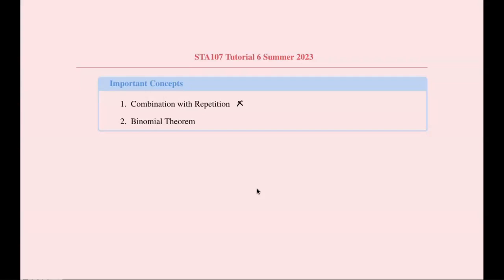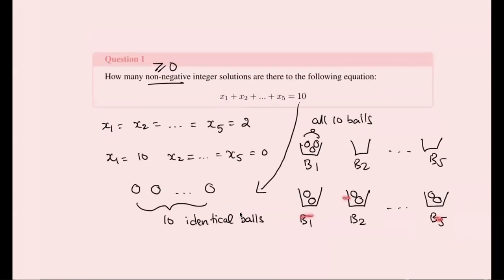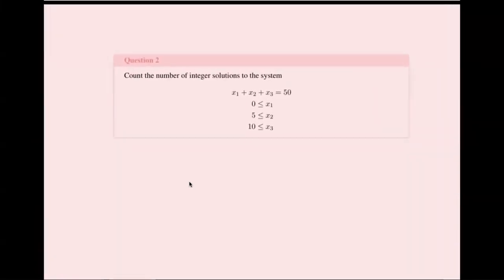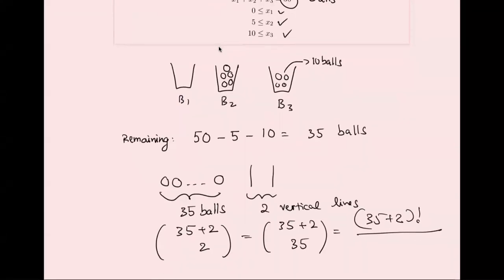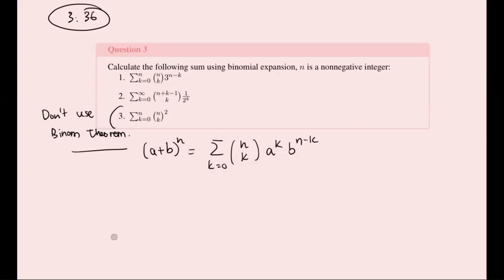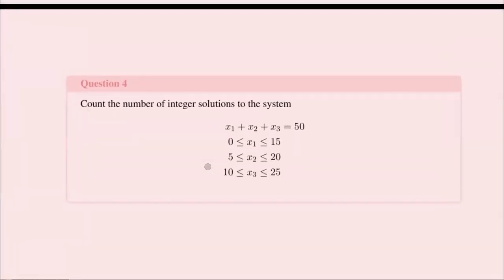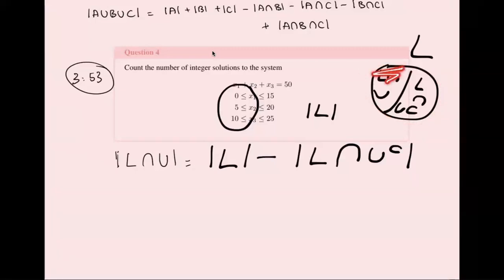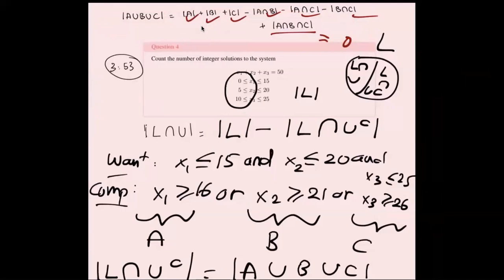Tutorial 6 TUT0102